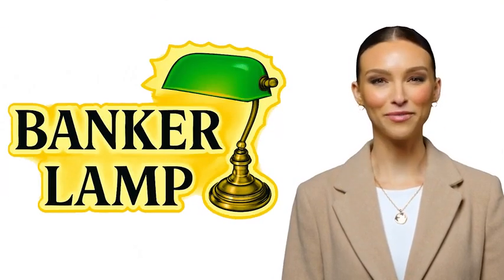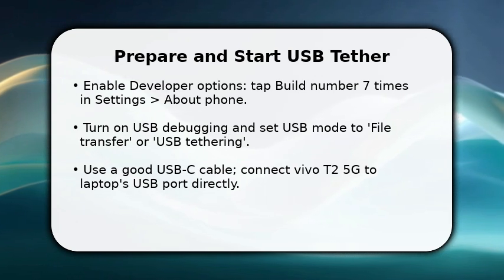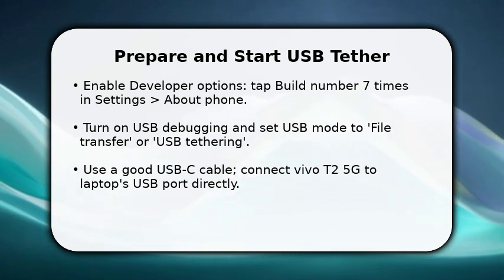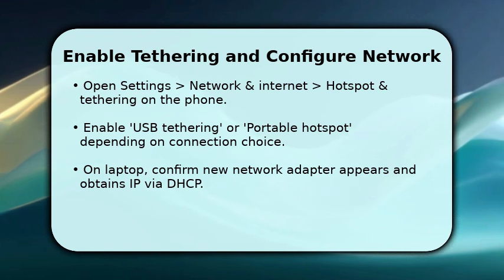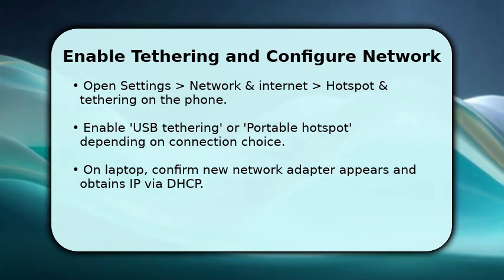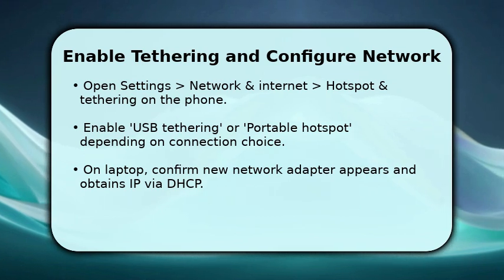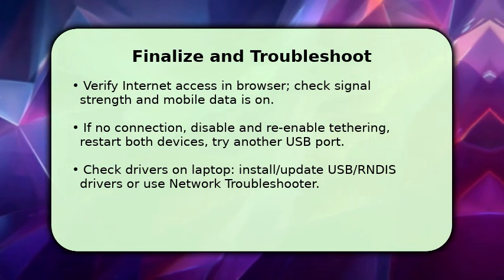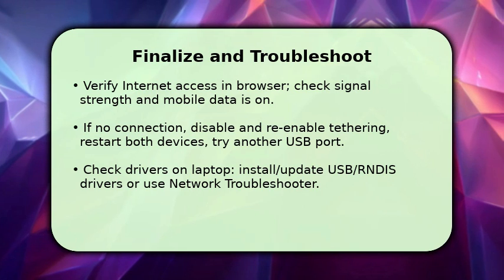How to Connect Vivo T2 5g with Laptop - Step by Step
Learn the detailed process of connecting your Vivo T2 5G smartphone to a laptop with this comprehensive guide. Discover troubleshooting tips, necessary accessories like USB cables or adapters, and step-bythy instructions for seamless connectivity.